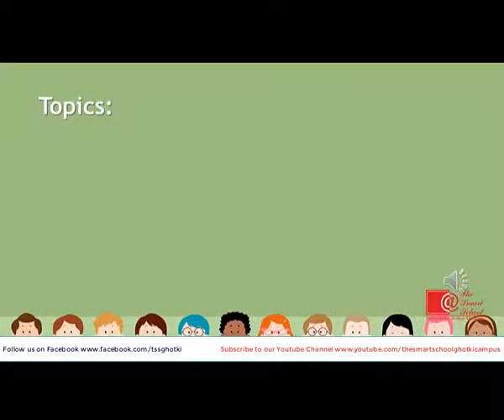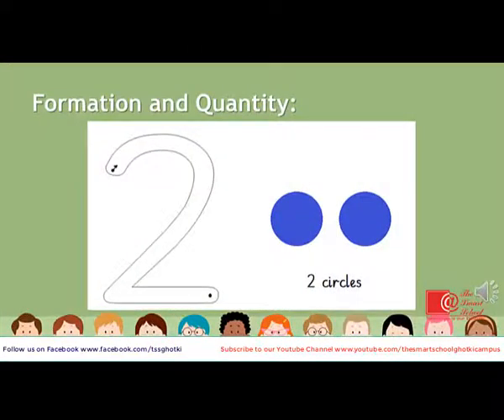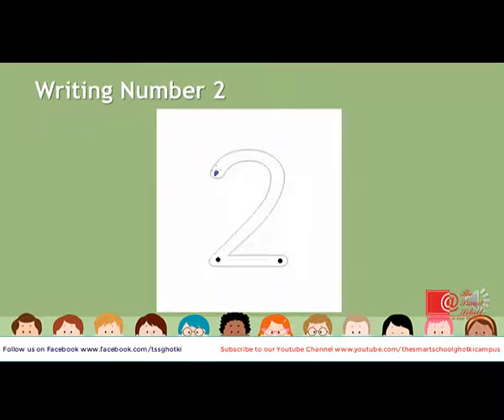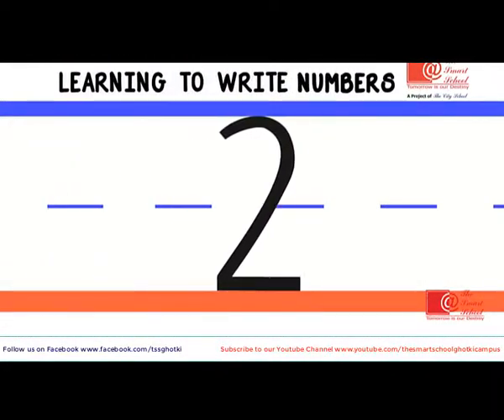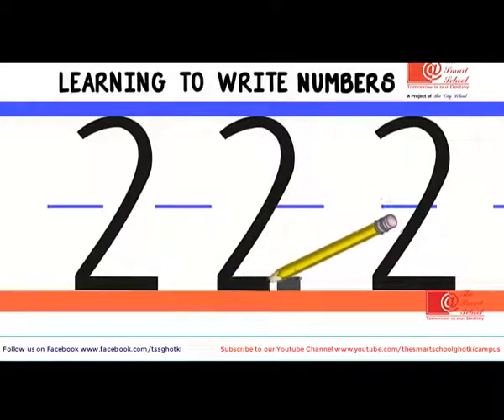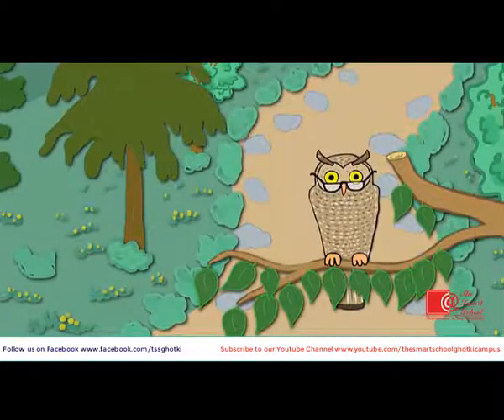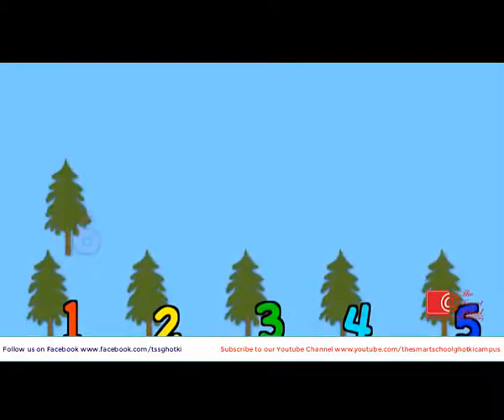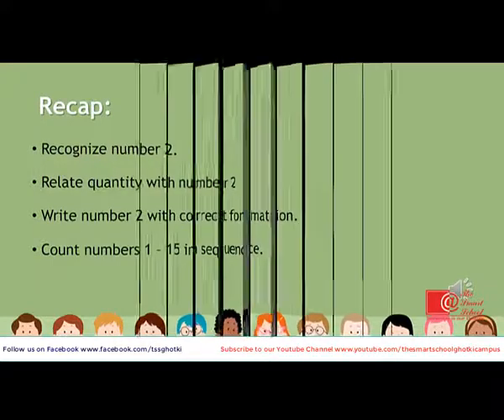Number 2 Recognition and Writing | Math | Nursery | The Smart School Ghotki Campus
Number 2 Recognition and Writing
Learn to write and count numbers
Math for class nursery